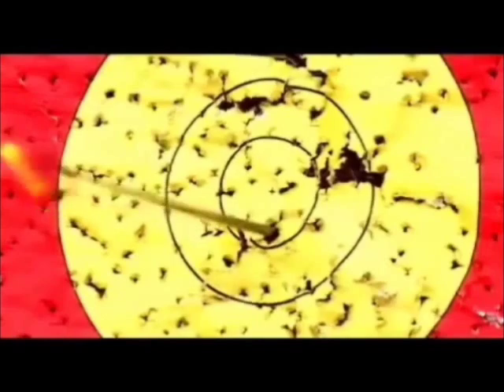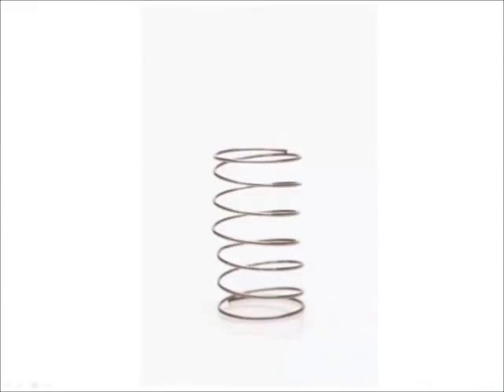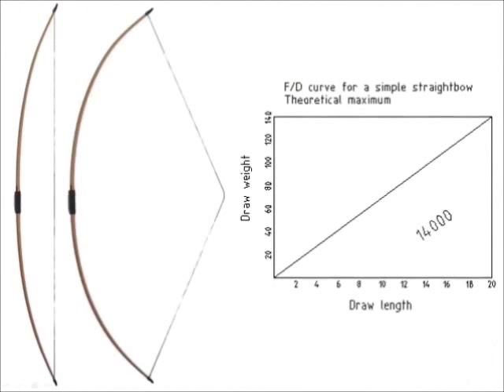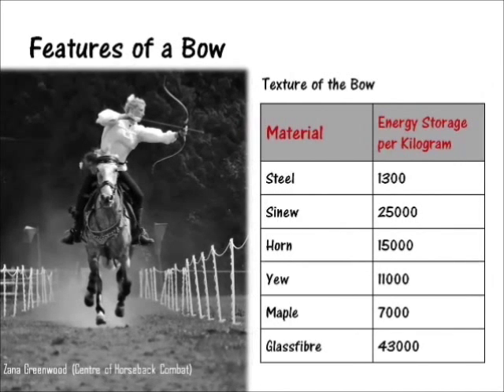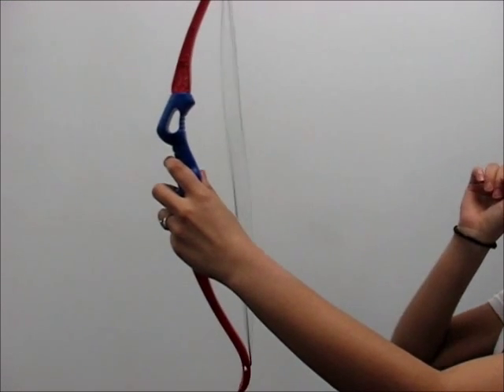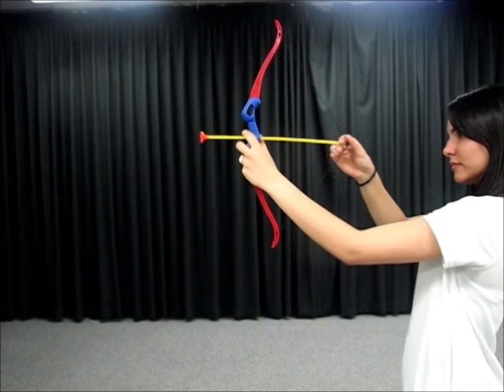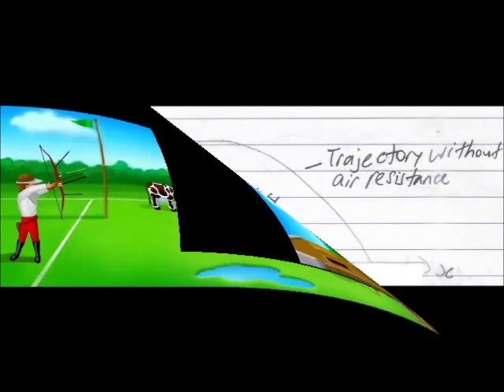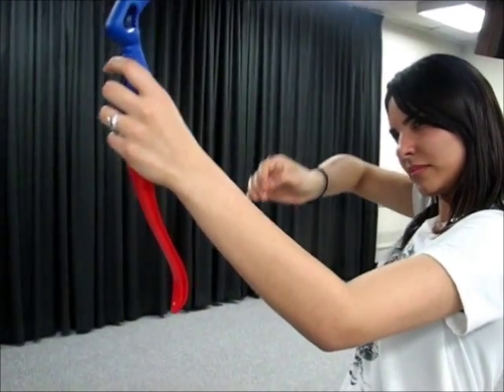Physics in Sports: Archery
Highlighting some physical principles in archery for SPH4U ISP.

The background soundtrack is "Houseguests" from Dr. Seuss' the Lorax Original Score.